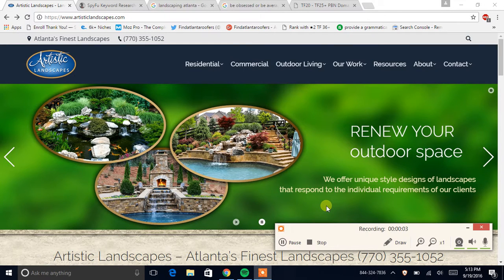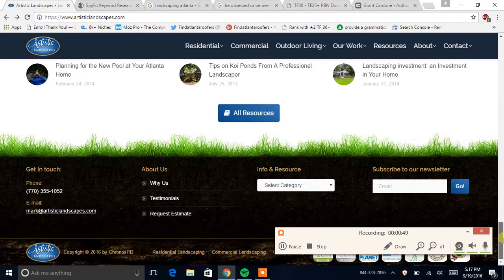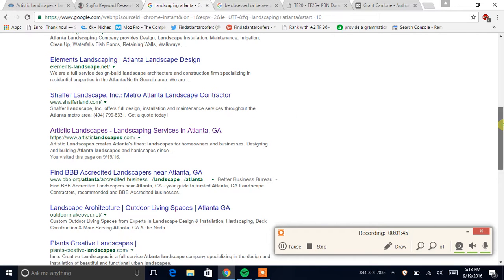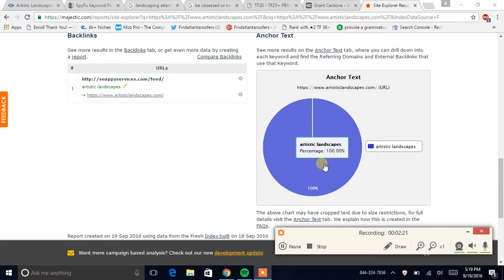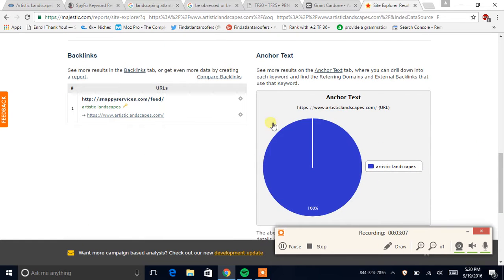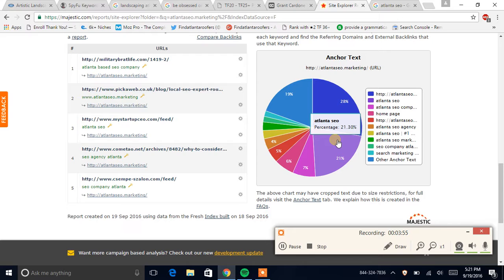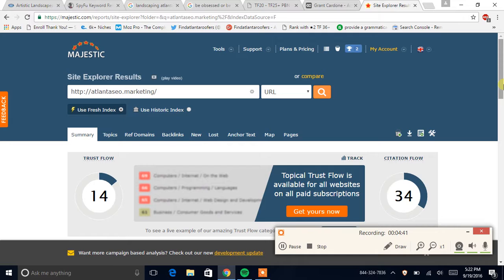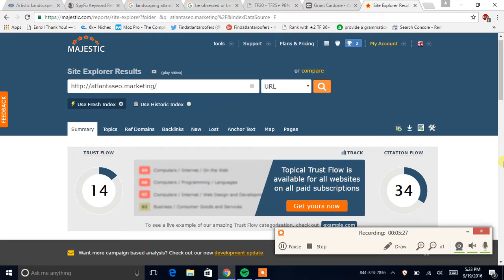Artistic Landscapes Atlanta